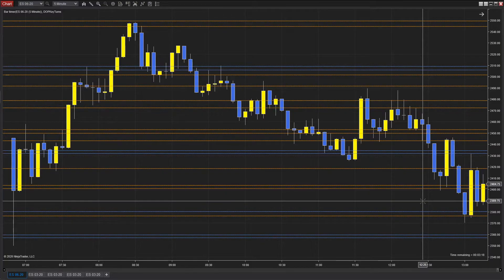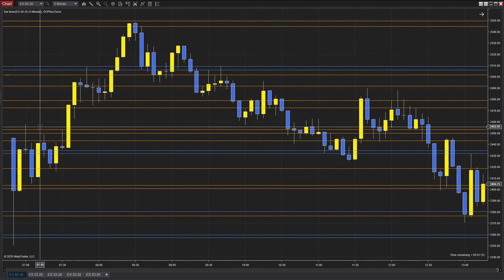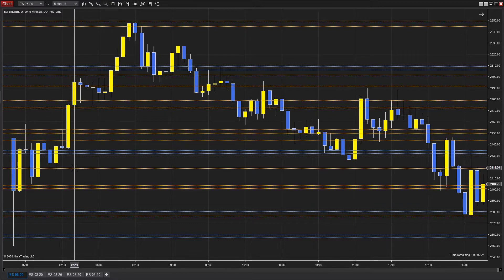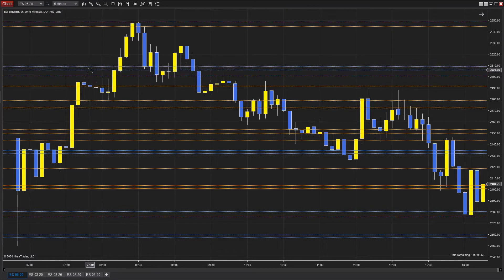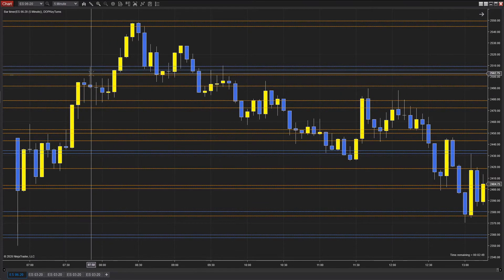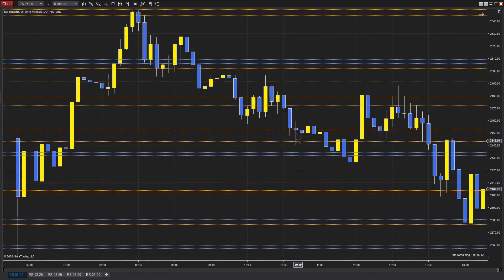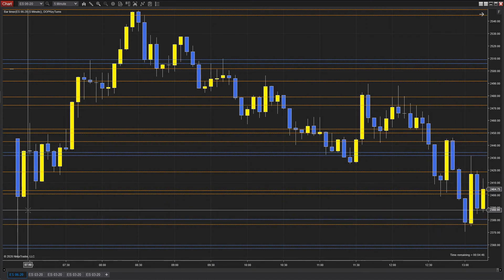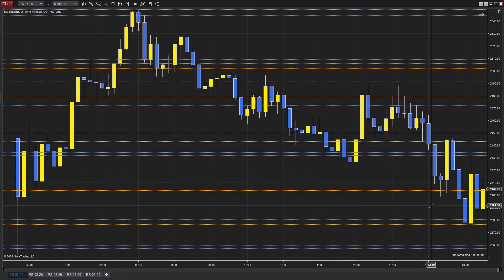Over 320 points from the top trades of the day.